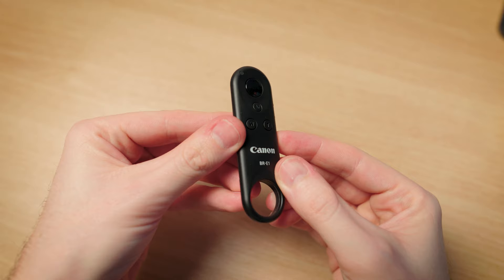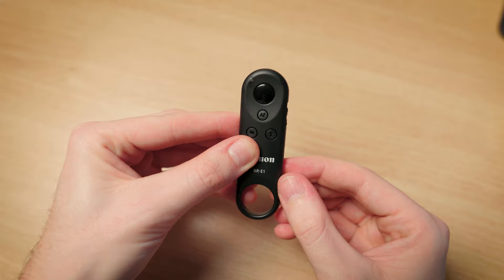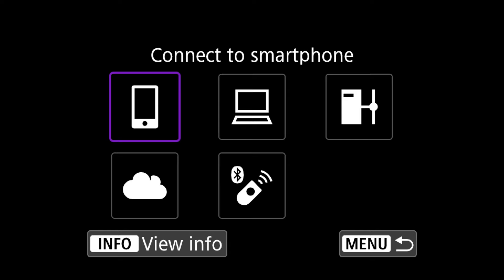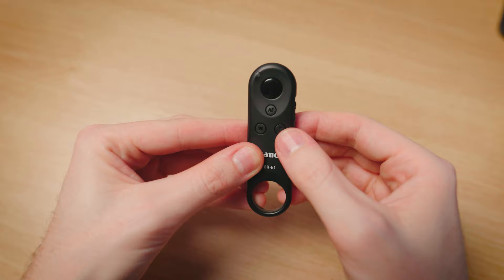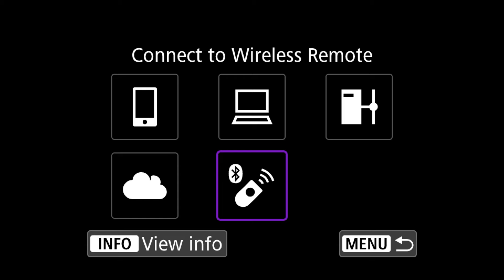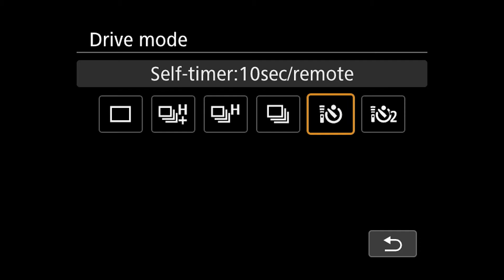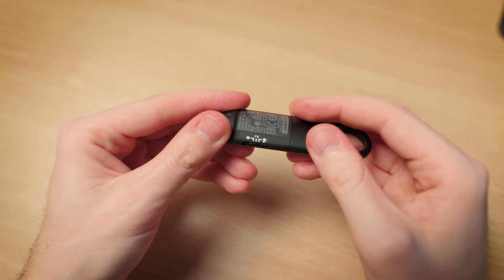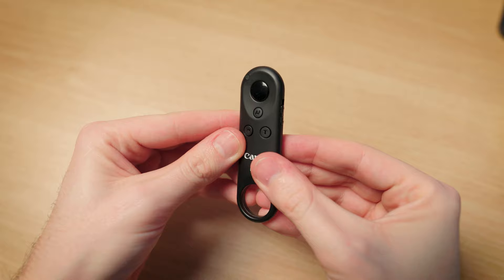How To Connect the Canon BR-E1 Remote to A Canon Mirrorless Camera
In this tutorial, I'll show you how you can connect the Canon BR-E1 wireless remote to your Canon mirrorless camera. This remote is great if you're wanting to use your camera remotely to either take a photo, or start stop/video. In this video, I'll show you how you can Bluetooth pair this remote to a Canon EOS R5.